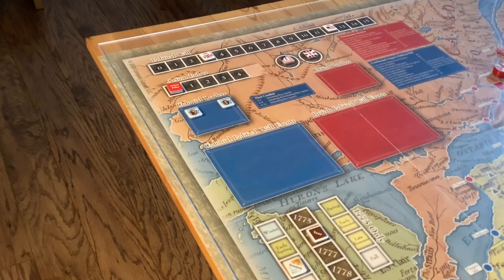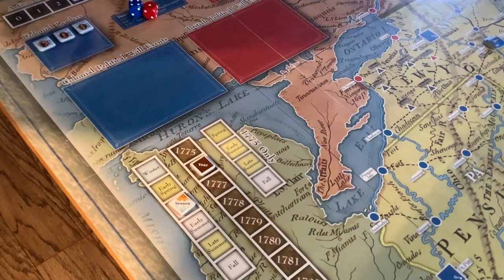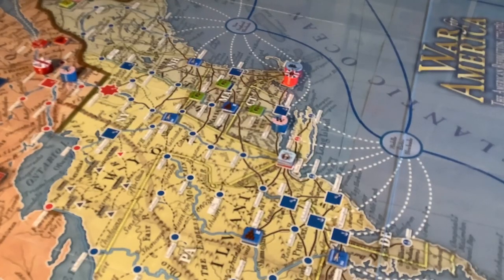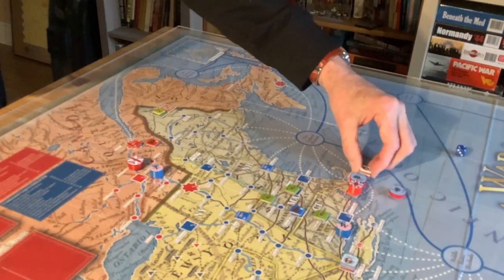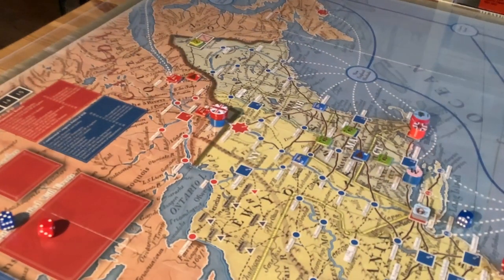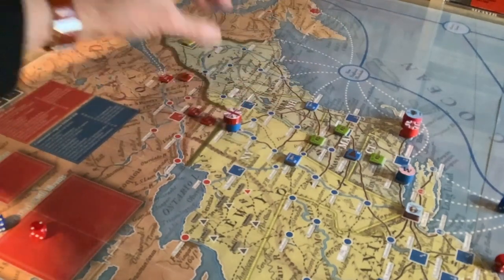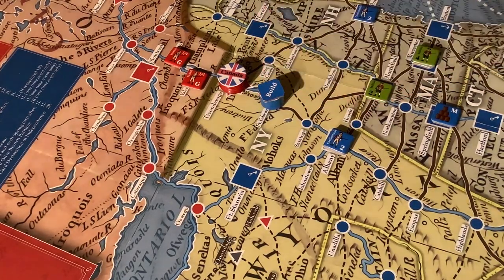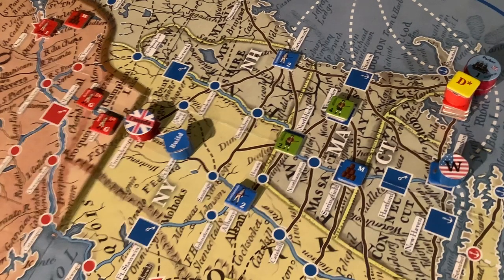"War for America"-Tutorial - Part 4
The grim summer of 1776 grinds on with one major battle and a Colonial 'win'.

(Note: That in the large battle between Washignton and Howe, I should have added the flee in as it would have been another +1 modifier. As it turned out though, it wouldn't have made any difference)